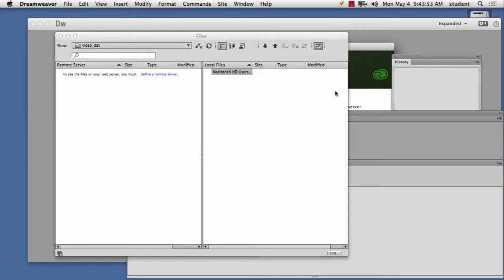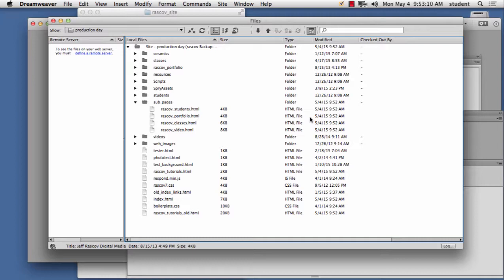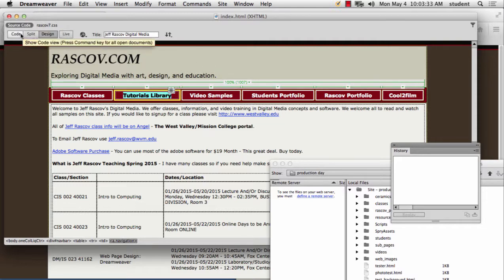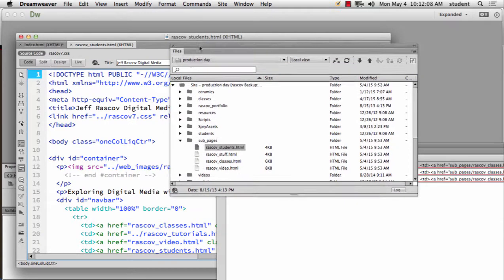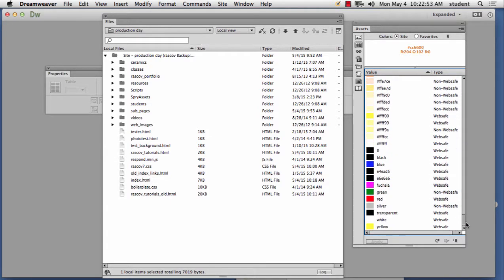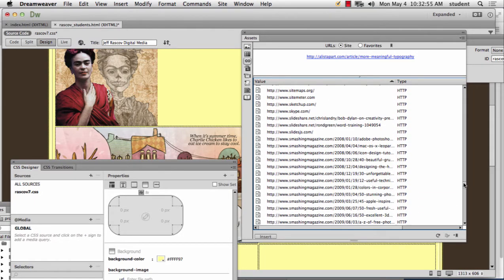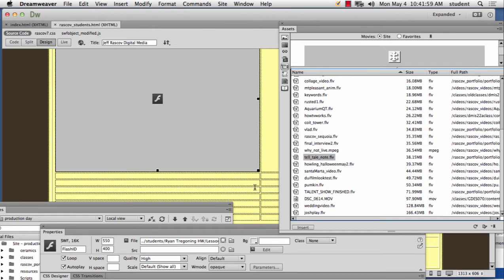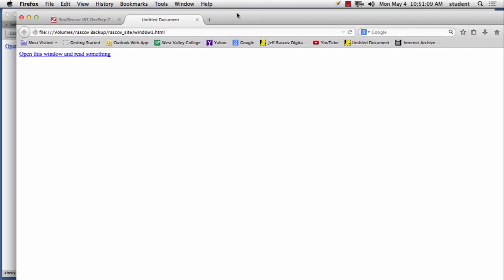dreamweaver_production_tools